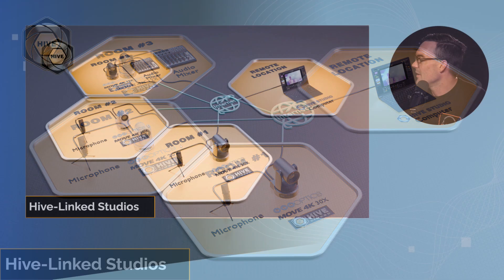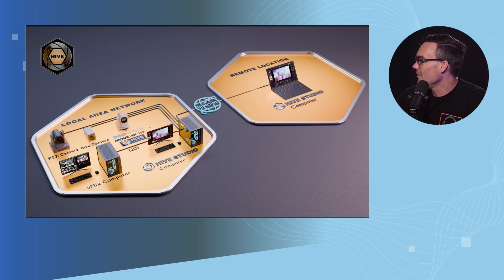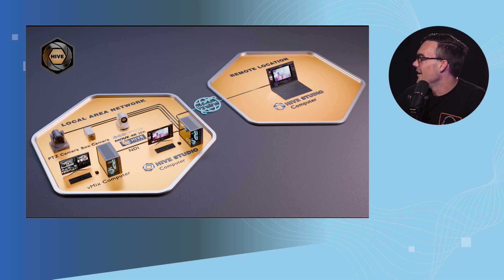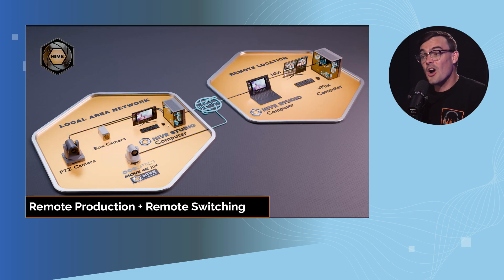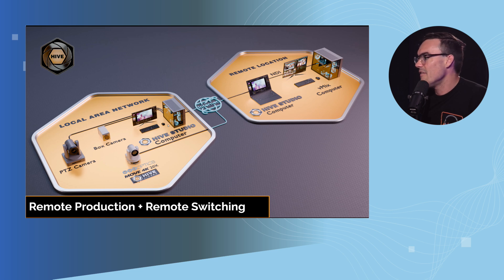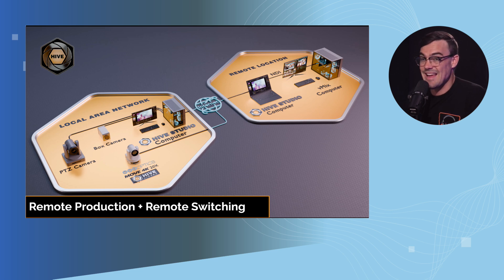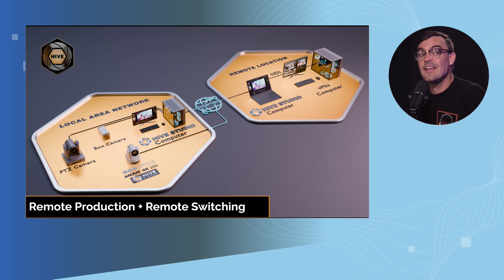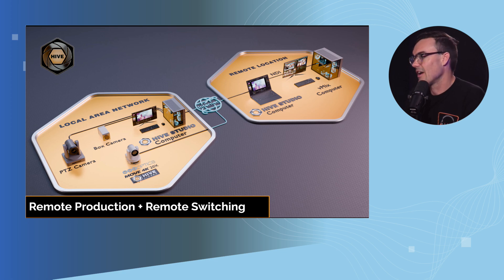PTZOptics Hive - Can you use Hive with a NewTek Tricaster?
🆕 Now Available: Native NDI® Enablement!

Connect. Control. Create.
PTZOptics Hive revolutionizes video production by merging professional-grade camera control with real-time switching and recording. This unified platform allows for seamless connection, control, and creation from anywhere.

Camera Control Reinvented
Cinematic Control
Automate complex camera movements for easy cinematic framing. Our new framing tools make beautiful video production effortless.
Auto-Tracking On Any Camera
Leverage cutting-edge tracking algorithms and facial recognition for industry-leading tracking performance. The best part? It works with any brand of PTZ camera.
Cloud Control
Manage your cameras from any location worldwide with sub-300ms latency, making remote control as simple as logging in.

Unlimited Custom Presets
Organize and save an unlimited number of presets by category or shot type for quick access and consistency.

Color Correction Made Easy
Intuitive Color Tools
Our platform’s color tools are designed to provide standard color control that works seamlessly across camera makes and models.
Live Color Adjustments
Make live adjustments to your camera’s color settings and create presets that adapt to various production environments.
Advanced Color Matching
Employ sophisticated color matching across multiple cameras to achieve a cohesive look throughout your production.

Image Presets
Leverage image presets and fine-tuning options to achieve the perfect aesthetic, reflecting your brand’s identity or the event’s mood.

Video Switching and Recording
Seamless Video Switching
Choose from different transitions or switch between multiple cameras in real-time. PTZOptics Hive is perfect for pre-recorded and live productions.

RTMP Streaming
Hive supports RTMP streaming, enabling direct live streaming to popular platforms such as YouTube, Facebook, Twitch, and more.
ISO Input Recording
Hive offers individual input and output/stream recording locally. This flexibility ensures that no critical content is missed.
NDI® Outputs
Output up to 4K at 60fps, ensuring seamless integration into popular production software like OBS, vMix, and more.

Effortless Setup and Broad Support
Instant Camera Discovery
Add any camera model or brand in seconds through Hive Studio’s auto-discovery feature.

Customized Controls
Whether you’re using an Xbox controller or StreamDeck, design your workflow with personalized hotkeys for a control experience that’s uniquely yours.
Cross-Brand Compatibility
Not limited to PTZOptics or PTZ cameras, Hive supports a growing list of over 400 major camera models.

Unified Interface
Camera management is a breeze with Hive’s user-friendly interface that adapts to your make or model of camera.

Best in Class Tracking
Cinematic Movements
Harness the power of cutting-edge algorithms that ensure your subject is never lost, even in the most dynamic environments.
Simplified Tracking Interface
A user-friendly interface allows for quick subject selection, letting the camera handle the complexities of movement and focus.
Detection and Continuity
Advanced detection capabilities guarantee that subjects re-entering the frame are quickly recognized and tracked, creating cinematic movements.
Make Old Cameras New Again
Hive extends the lifespan of your older PTZ cameras, enabling them to harness new functionalities like auto-tracking.▼ Follow PTZOptics: